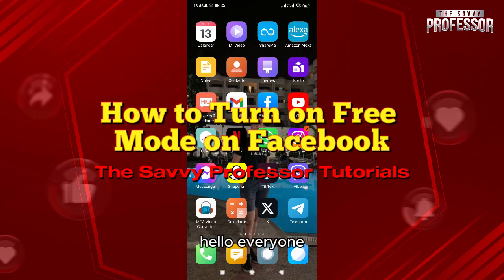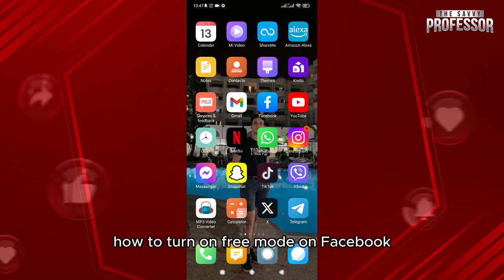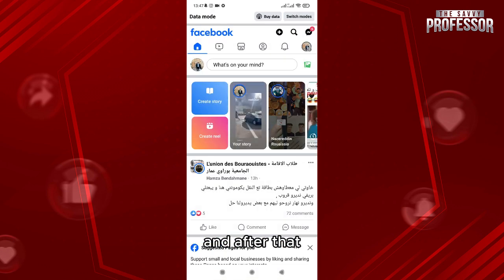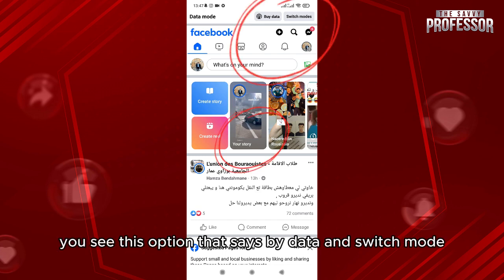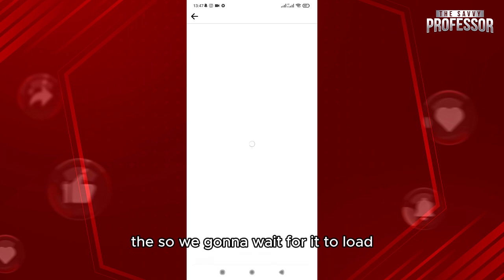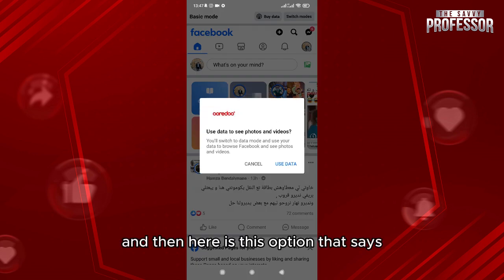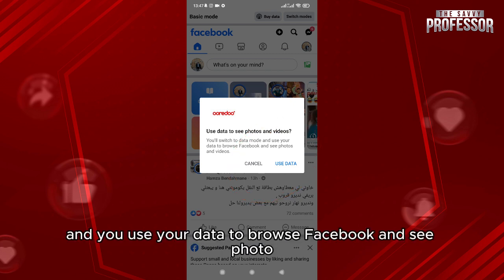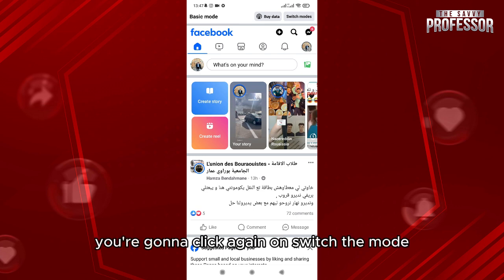How To Turn On Free Mode On Facebook (How To Access And Activate Facebook Free Mode)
How To Turn On Free Mode On Facebook (How To Access And Activate Facebook Free Mode). In this video tutorial I will show you how to turn on Free Mode on Facebook.